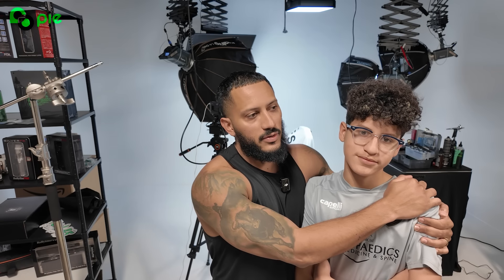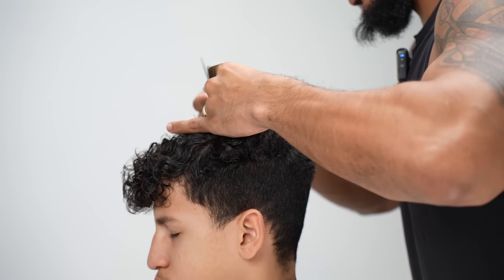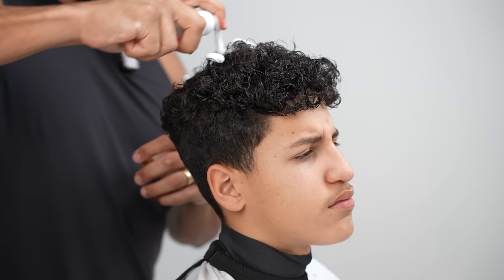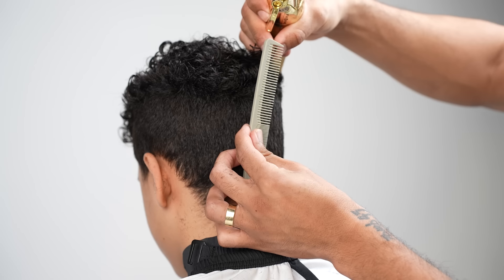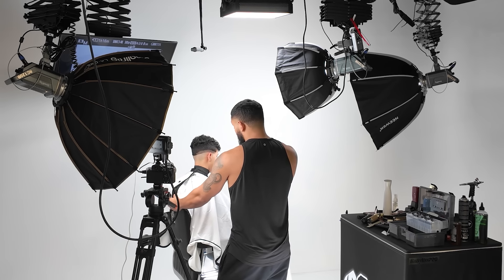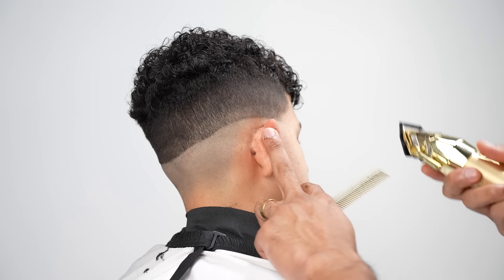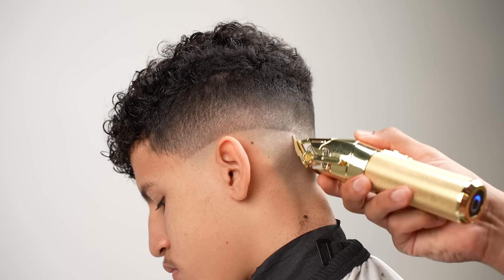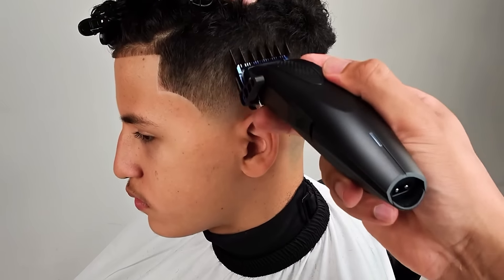Getting This Young Man READY for His First Job! 🔥 MID SKIN FADE TUTORIAL💈@Bossiocuts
Tomb45.com
DFSformula.com